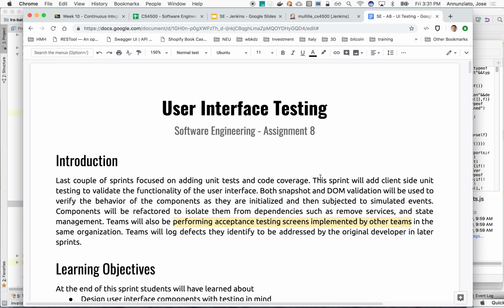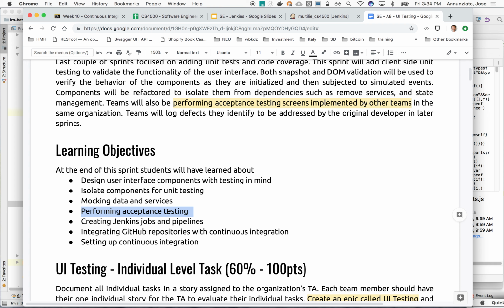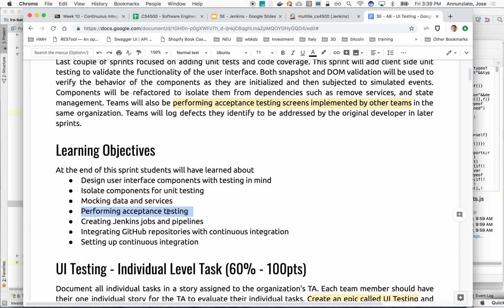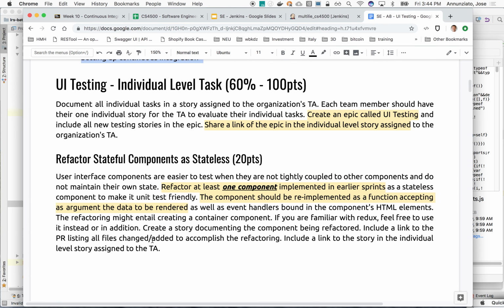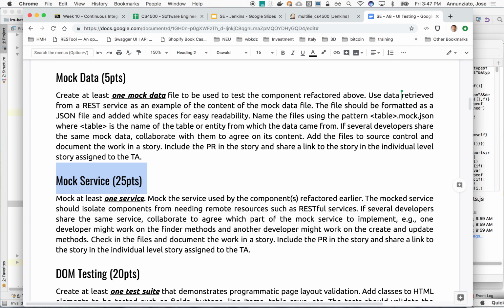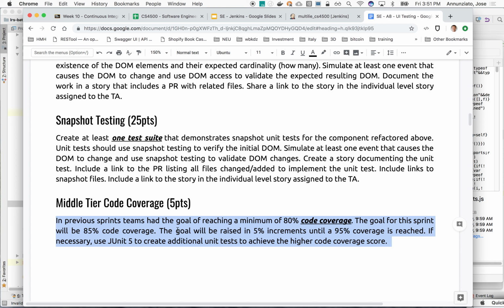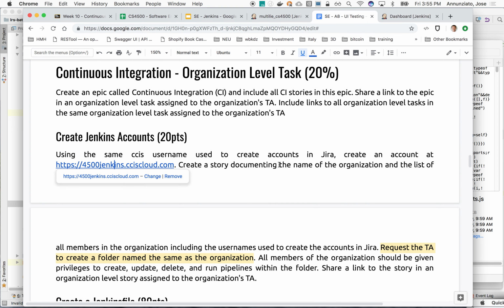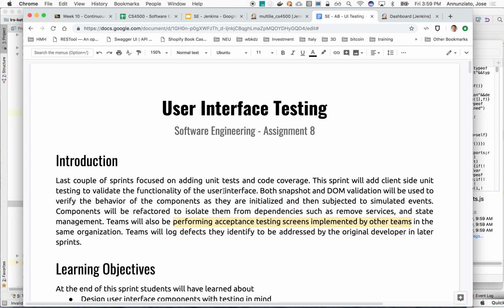W10 11 3 assignment 8 ui testing, jenkins, uat